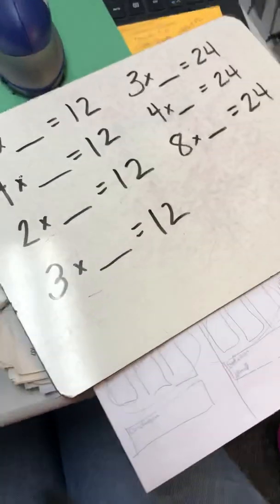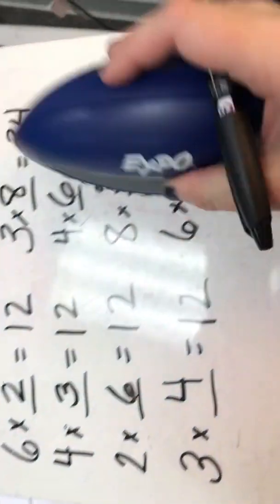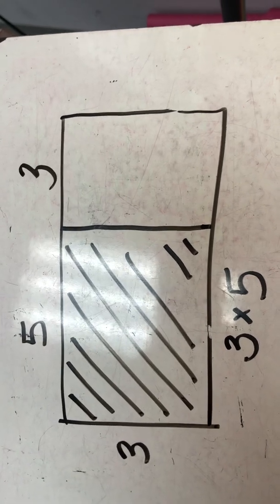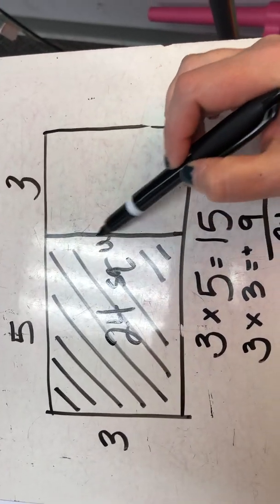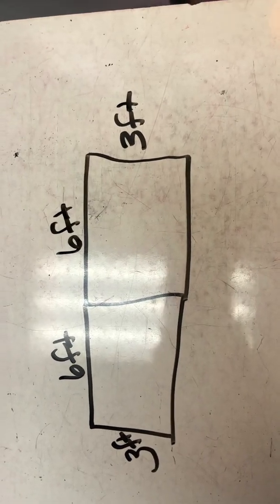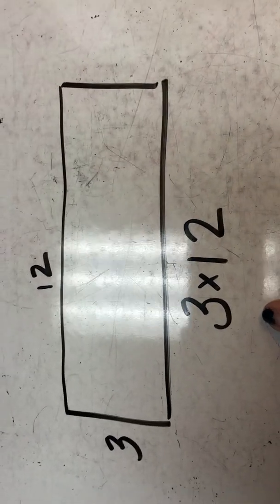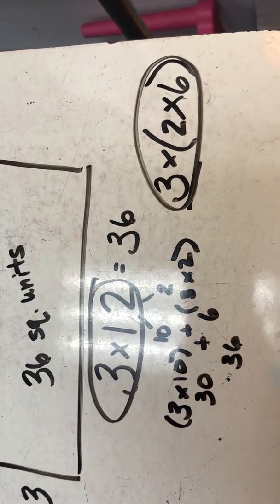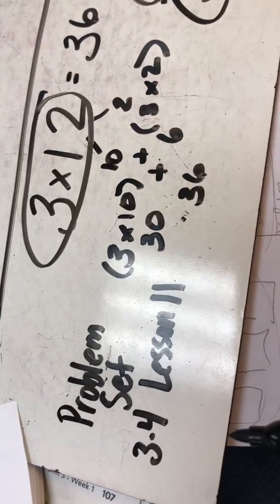Module 4, Lesson 11